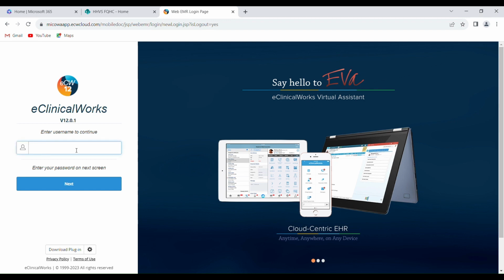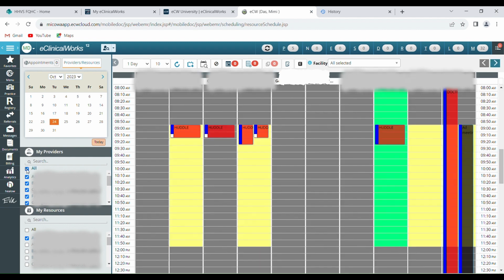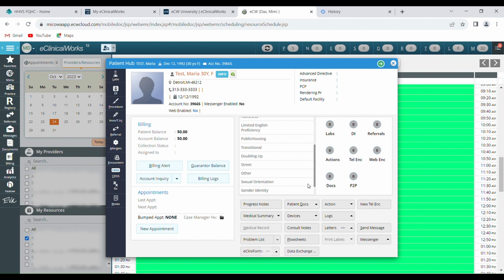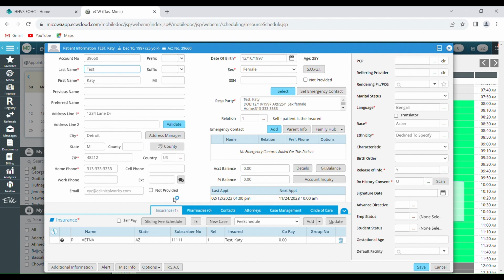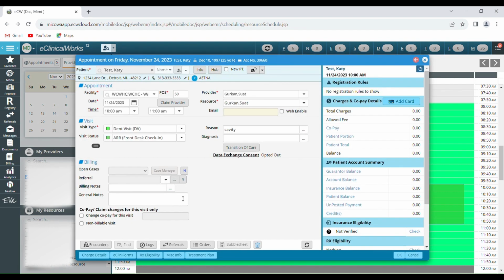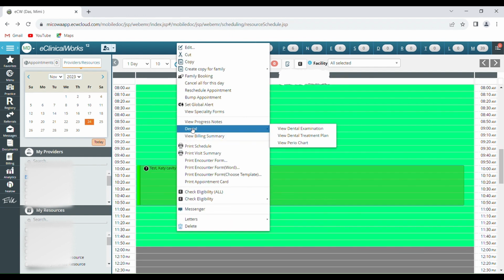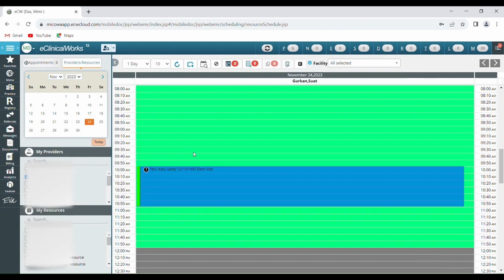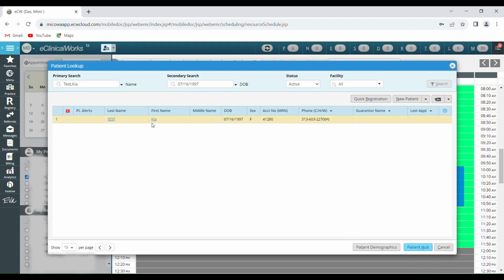eClinicalWorks Training For Dental Students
A short 15 minute training for WCHC dental students - starting on eCW version 12.02 dental module for the first time.